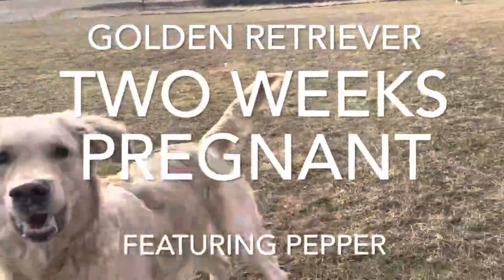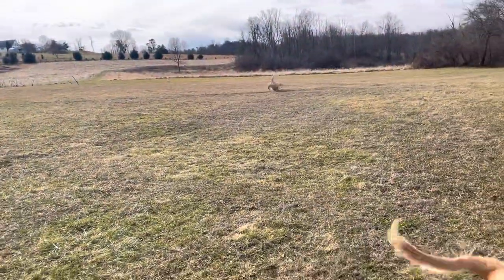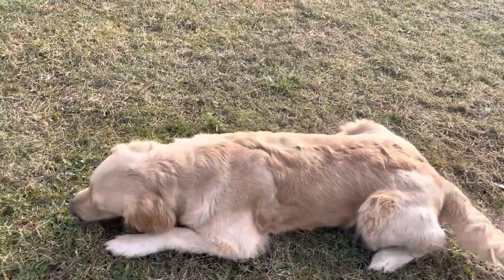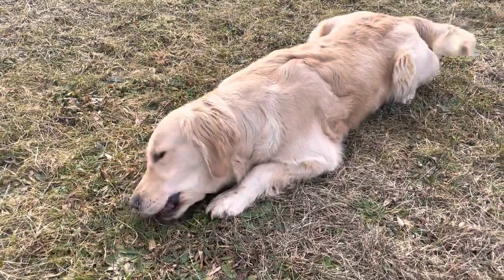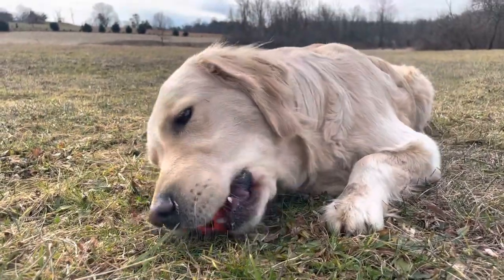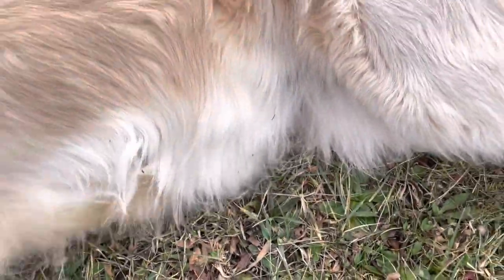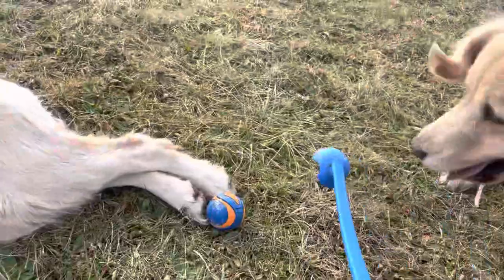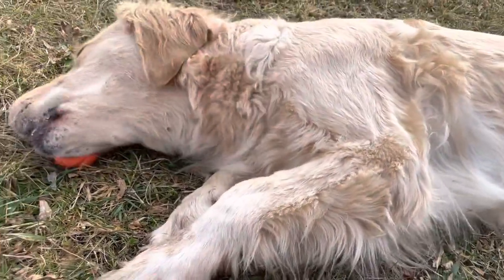2 Weeks Pregnant Golden Retriever - Dog Pregnancy Second Week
Our golden retriever is 2 weeks pregnant! Join us and our sweet Pepper as we discuss what a second week of dog pregnancy is like.

In the second week of a dog's pregnancy, puppy embryos migrate to the mother's womb and begin nesting in her uterine walls. The puppies' placentas and nervous systems will also begin to develop this week, followed by their heads and bodies.

During the second and third weeks of a dog's pregnancy, you need to take extra care of your girl as the development of the internal organs of the puppy embryos progresses. Avoid all flea and worming products at this point, and continue to feed and exercise as normal. Remember that stress and routine changes can disrupt the development of the embryo and they can still be reabsorbed until day 39.